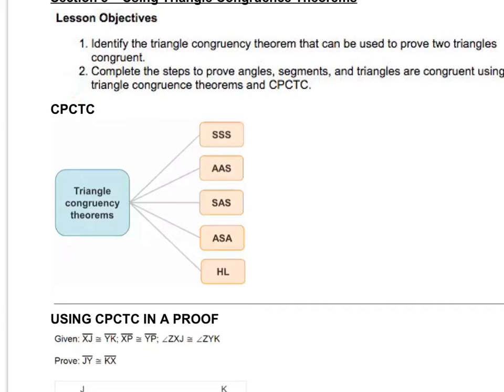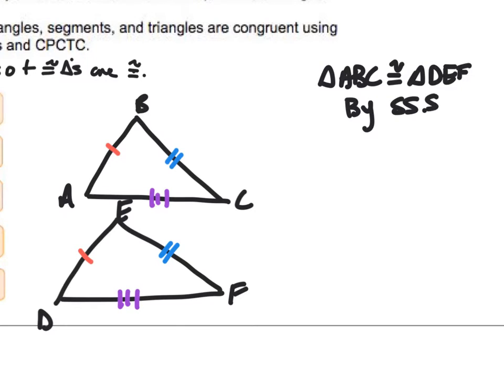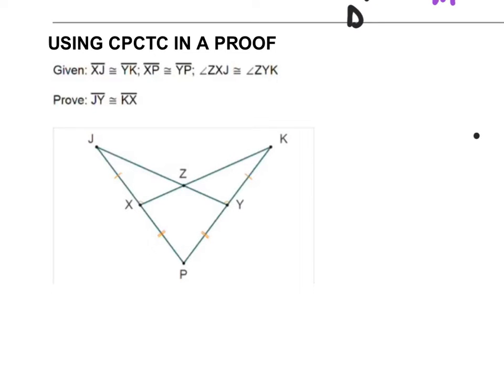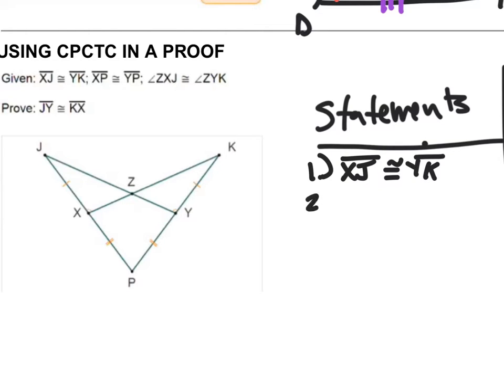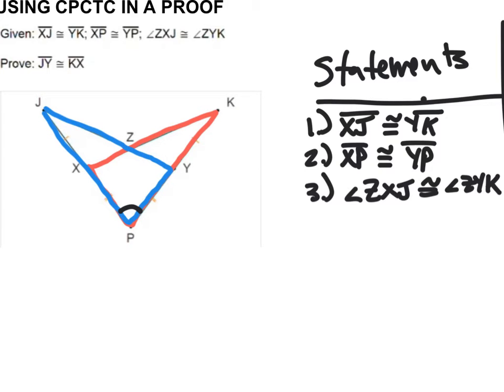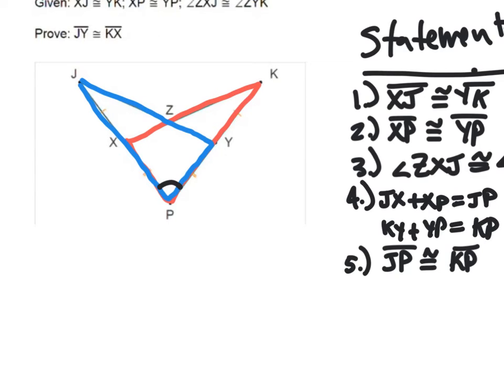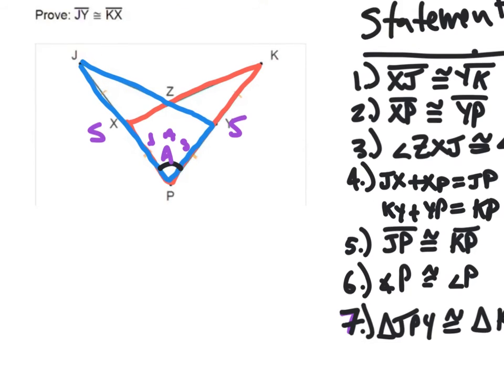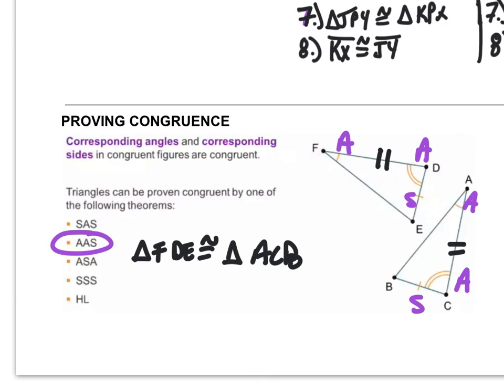GEOM - UNIT 4 - SECTION 8 - NOTES